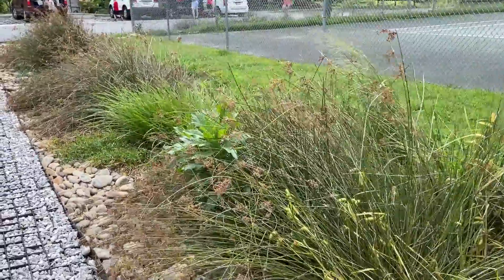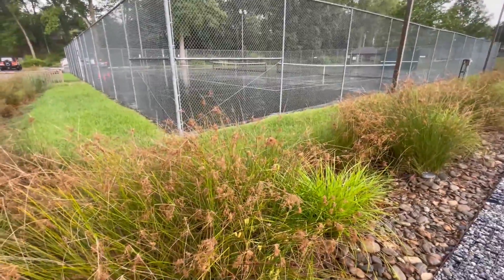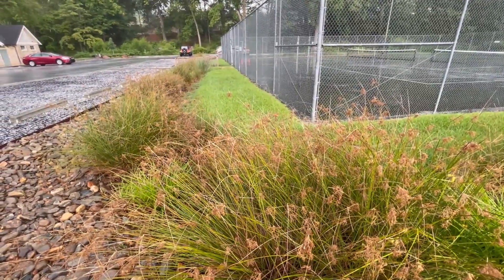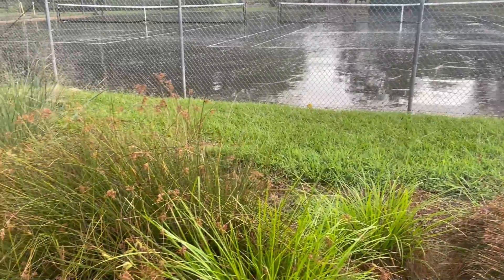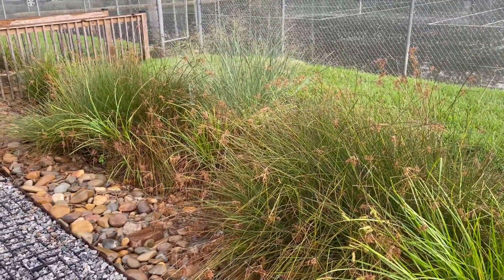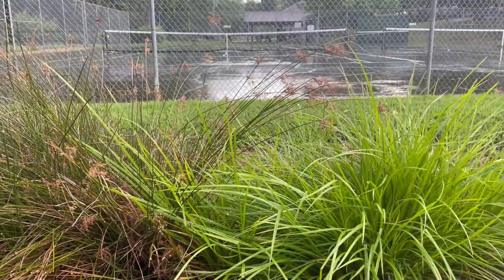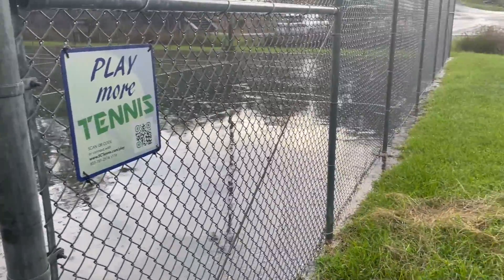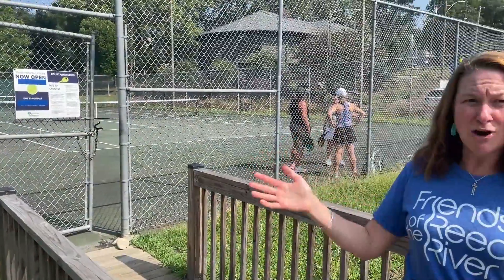Bioswales | Friends of the Reedy River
Bioswales are shallow channels planted with grasses and shrubs, allowing water to be filtered before entering nearby streams and rivers. At McPherson Park in Greenville, a bioswale filters the stormwater from the nearby tennis court.